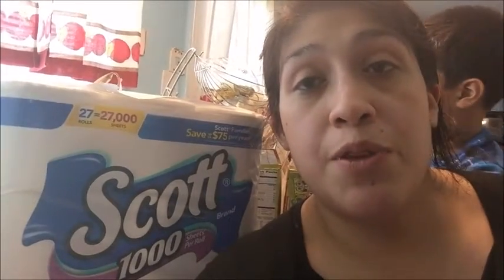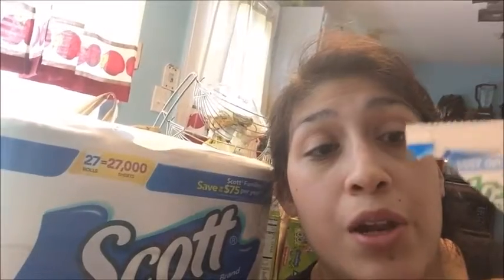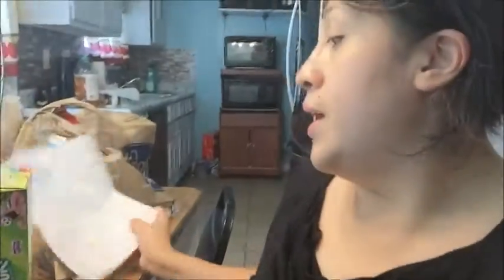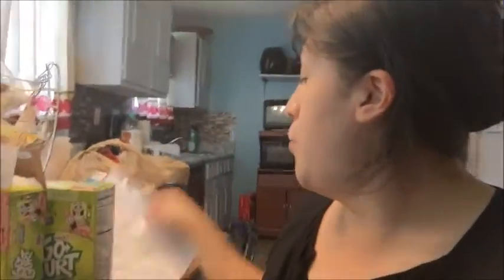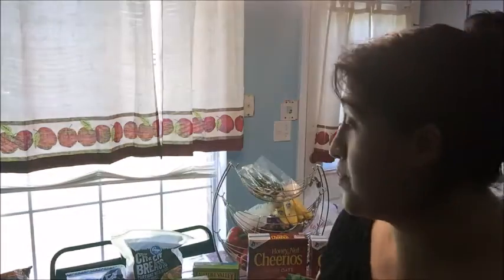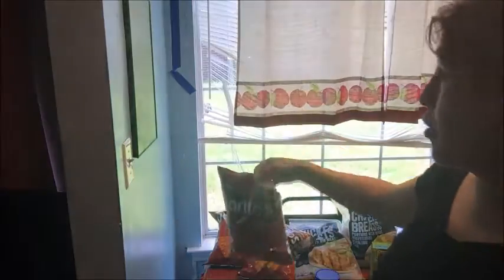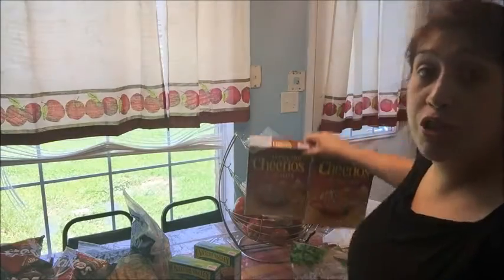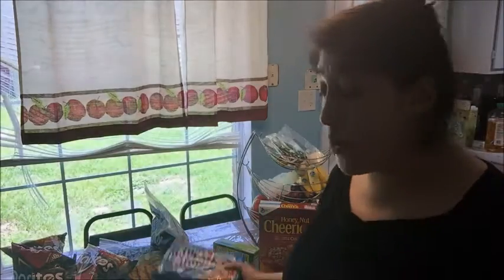tareget and kroger sales! 07/05/19 especiales en comida/food specials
you wont believe how much I spent!